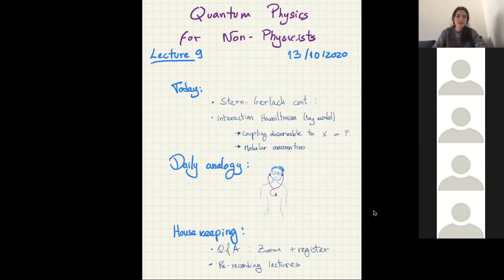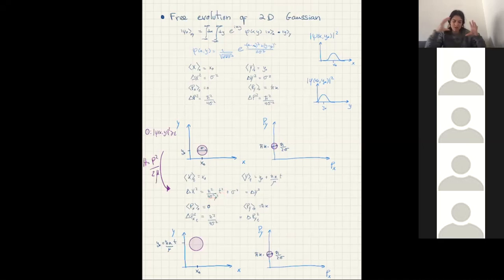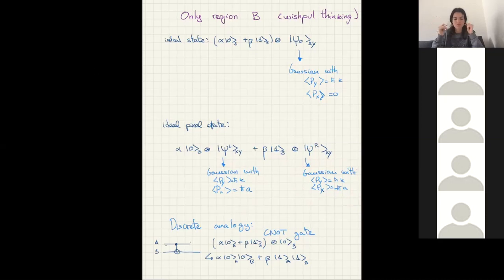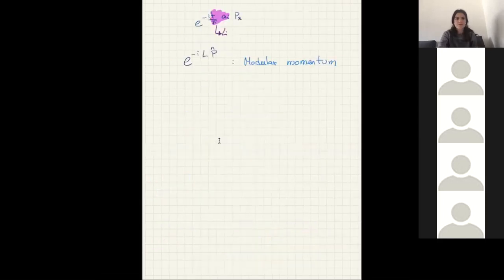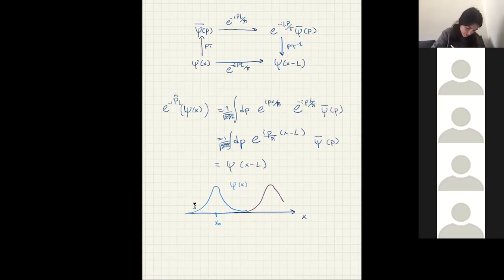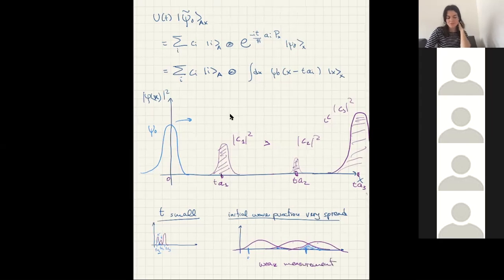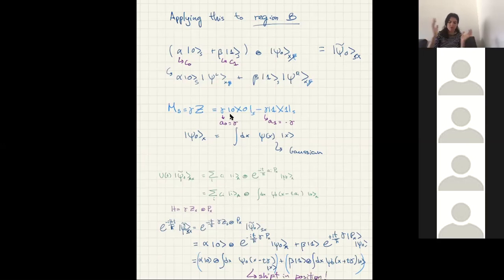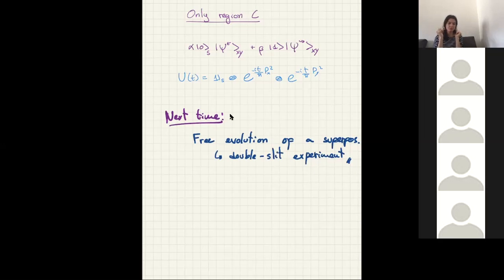Quantum Physics for Non-Physicists - Lecture 09, 2020-10-13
Lecture 9, 13th of October 2020

Contents:
   - Interaction Hamiltonians for quantum measurements
   - Coupling of observable of interest to position and momentum
   - Modular momentum operator
   - Application to spin measurement (toy model for the Stern-Gerlach experiment)